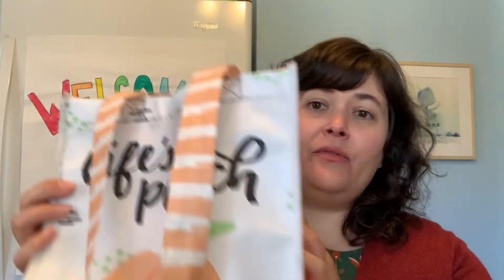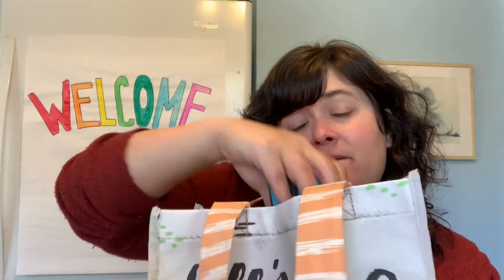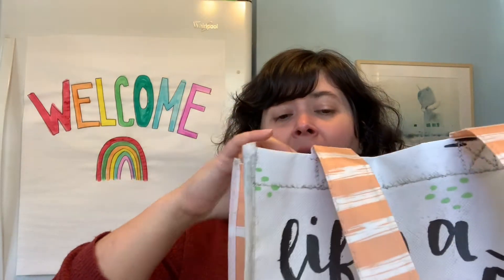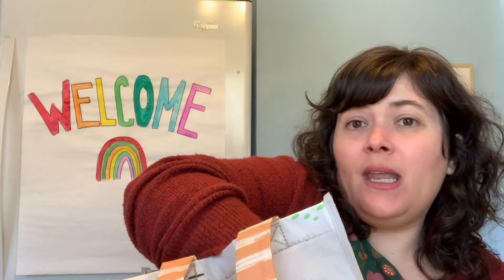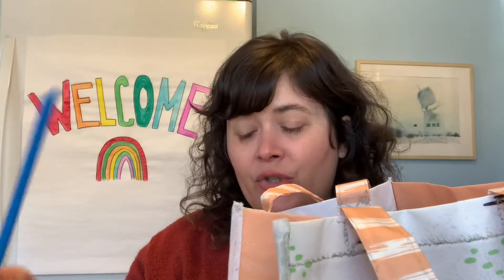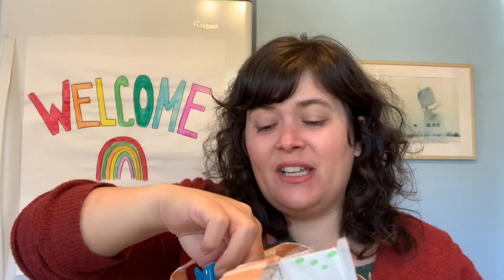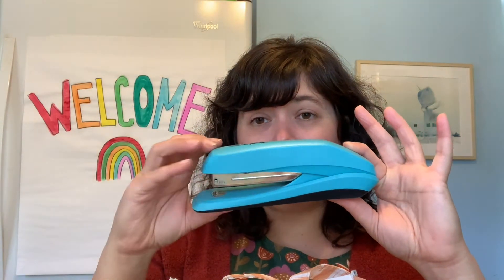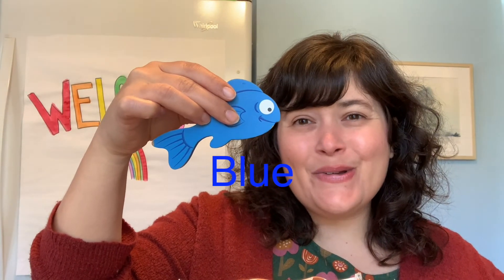Here's My Bag: Three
Librarian Carson shares a third round of Here's My Bag. Can you guess what all the objects have in common?